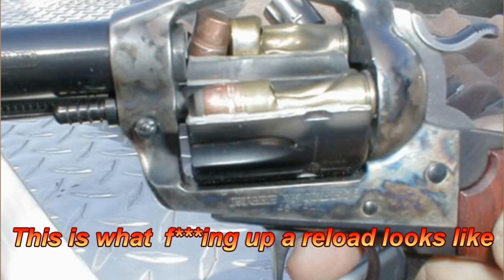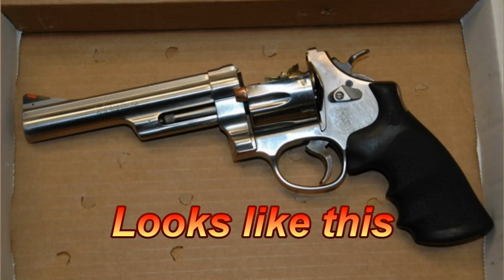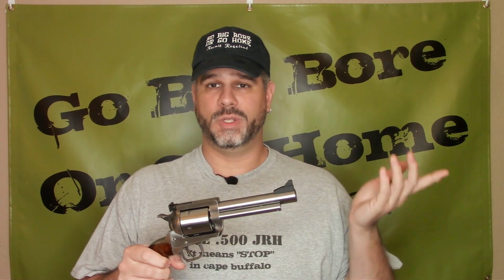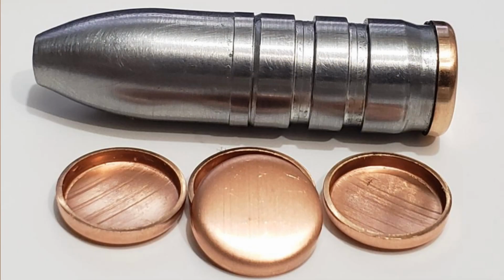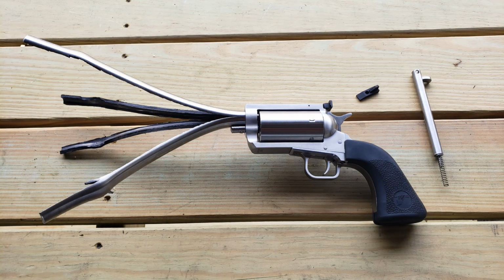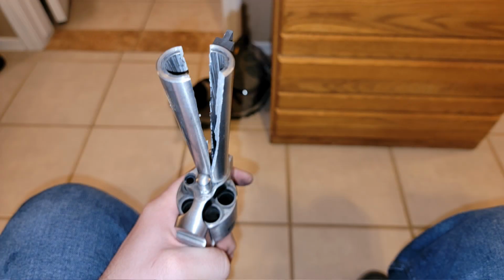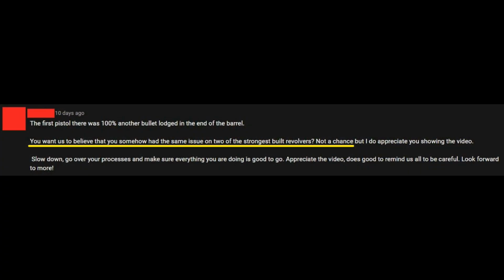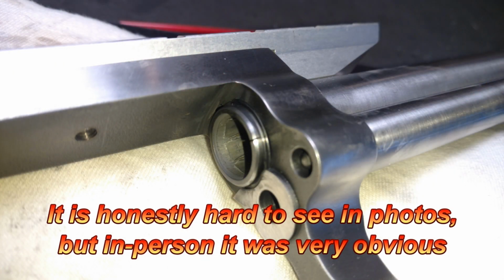A Closer Look - I Blew Up My .500 JRH BFR!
Some folks had some questions about the BFR that went Chernobyl on us, so, Sean decided to answer them.  There were also some questions on the .500 S&W Magnum BFR's forcing-cone crack as well.  Here we take a closer look at what went wrong, what can be determined, and what we are honestly speculating about.

MERCH IS AVAILABLE AT "THE BIG BORE STORE" ON ZAZZLE.COM!
Shirts & hats featured in our videos, plus glasses, bottle openers, & can/bottle coolers (coozies).

PLEASE NOTE: Uncensored shirts can't be seen without changing the site settings. Log in or click one uncensored shirt link to do so and you can see all of them in the Uncensored Shirts Collection

UNCENSORED T-SHIRT LINKS

MEN’S/UNISEX:
10mm Auto

WOMEN’S:
10mm Auto

The content displayed in our videos and shown on our channel is ABSOLUTELY NOT FOR CHILDREN!!!  The videos uploaded and shown on our channel are strictly for educational and entertainment purposes only. All shooting is performed at properly monitored shooting ranges or in state and/or federally approved areas by trained professionals.  It is highly recommended that, under no circumstances, should anyone attempt to imitate and/or replicate anything shown in our videos, and if you choose to do so, you do so solely at your own risk.  We are not liable for any injury to yourself or damage to your firearms resulting from attempting anything shown in any of our videos.  Any maintenance or modifications to any and all firearms should only be performed by licensed individuals who comply with all state and federal laws.  We do not instruct anyone watching on how to modify firearms, accessories, or otherwise to alter their basic legal functions.  By viewing and/or flagging this video you are acknowledging the above.